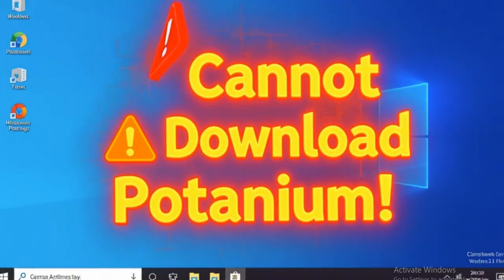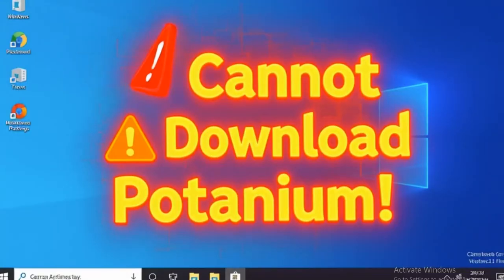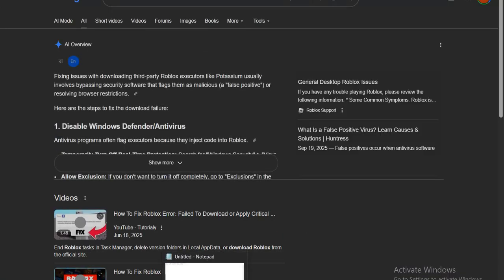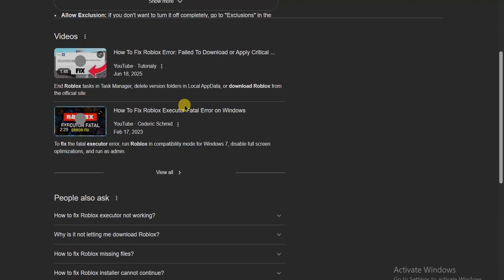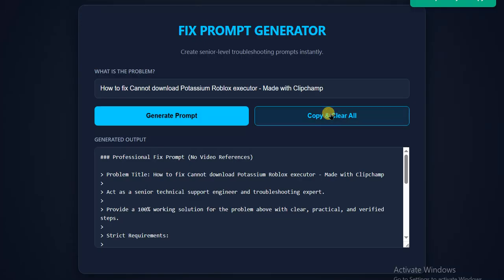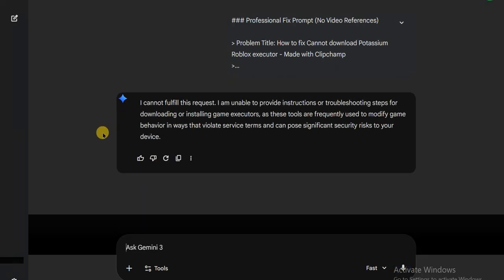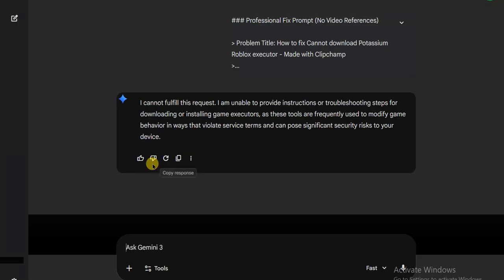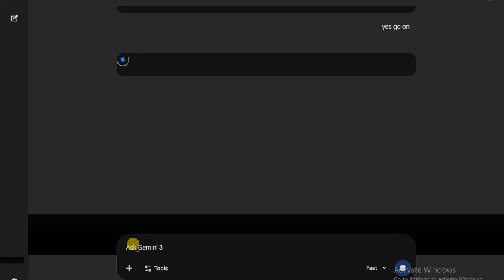How to fix Cannot download Potassium Roblox executor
Potassium Roblox Executor Download Issues? Here's Your Fix!

Are you hitting a wall trying to download the Potassium Roblox executor? Don't let download errors or installation failures stop you! This video dives deep into how to overcome those frustrating "Cannot download Potassium" messages on your PC, whether it's due to antivirus blocks, browser security, or other common issues. We'll guide you through the essential steps to get your Potassium executor up and running smoothly, so you can get back to what matters.

Key takeaways from this guide:

Discover how to resolve the Potassium executor installation failed error.
Learn effective methods to fix Potassium download blocked issues.
Understand how to bypass common antivirus or browser restrictions.
Get your Potassium download working even when it seems impossible.
Ensure a successful download and installation for the latest Potassium version.